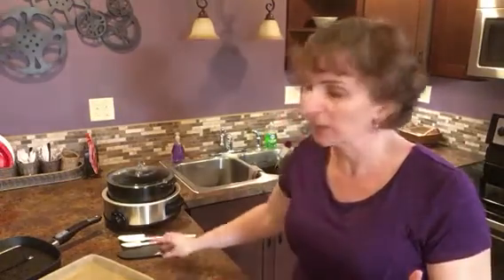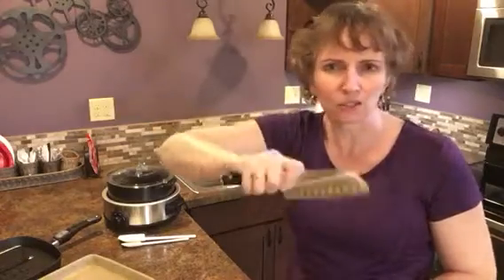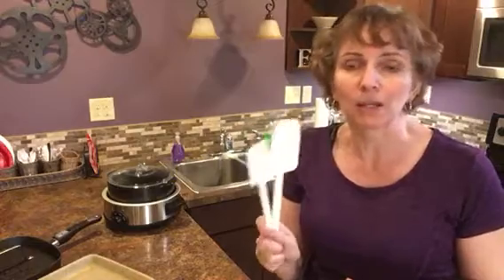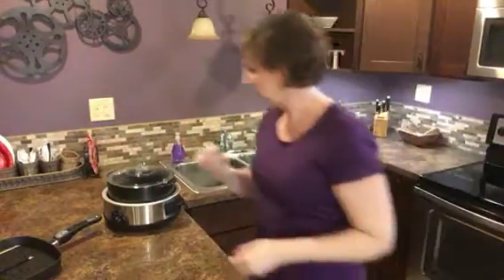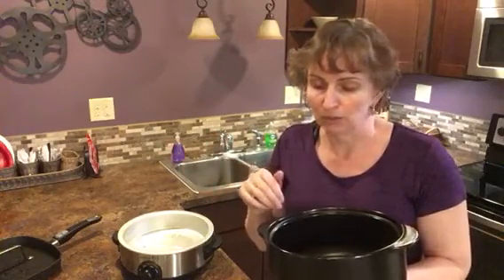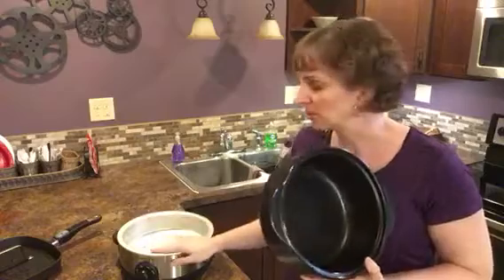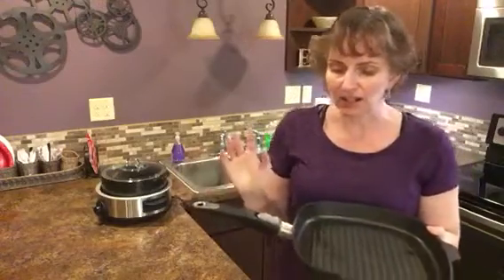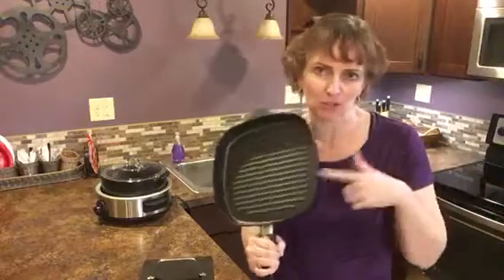My 5 Favorite Tools from Pampered Chef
5” Santoku
Scrapers
Bar Stone
RockCrok & Slow Cooker Stand
Grill Pan & Press